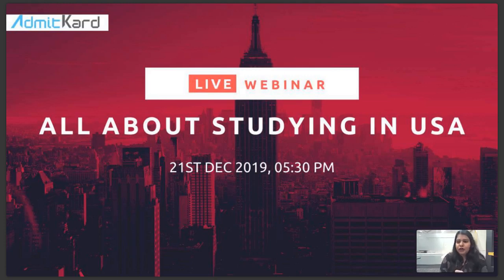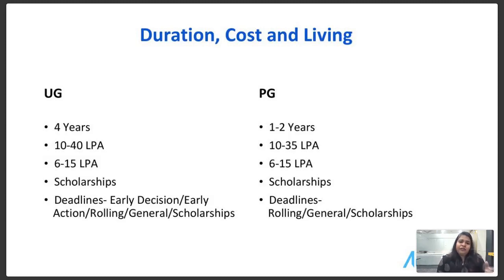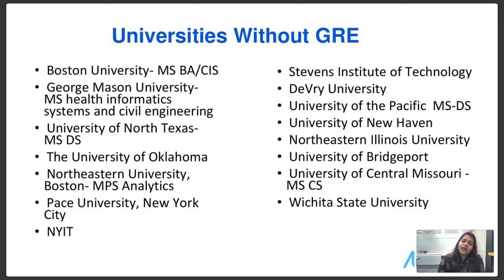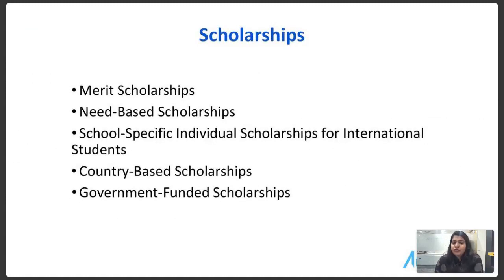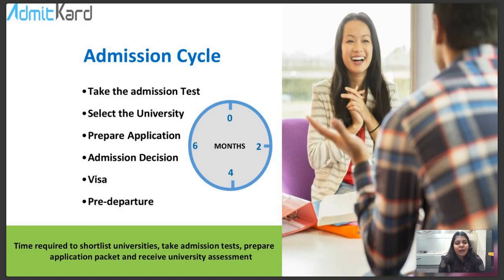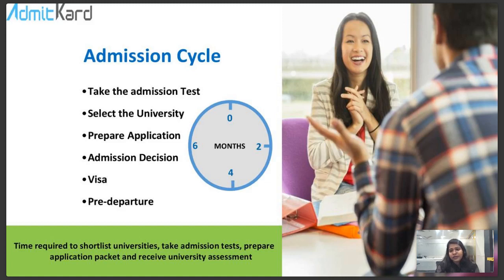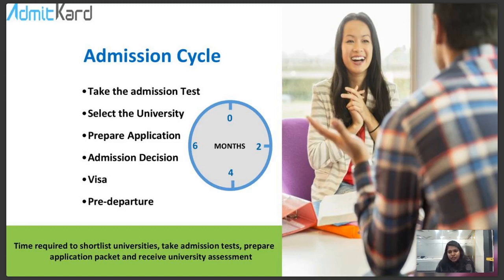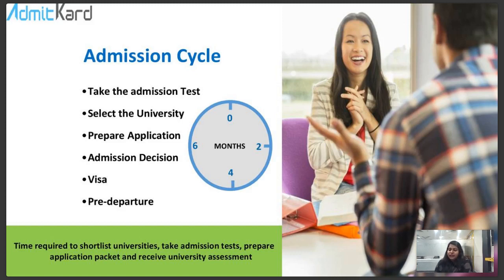All About Studying in USA: By Neha Agarwal, Senior USA Counselor at AdmitKard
The U.S.A. is a dream place for every student for pursuing higher studies. The U.S.A offers many degrees in numerous courses. If you are also planning to pursue your Masters from the United States definitely attend this Webinar and ask as many questions regarding the same.
Welcome to the session “Webinar on Planning Masters in the USA”.